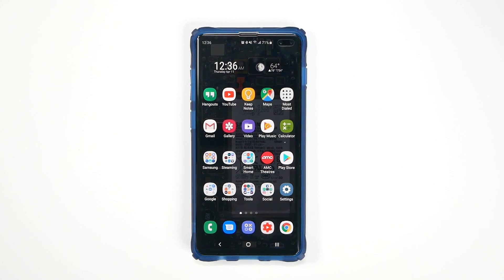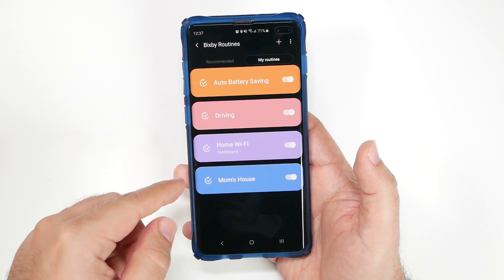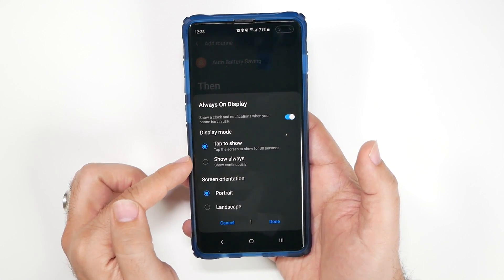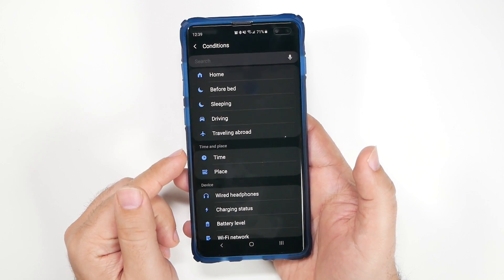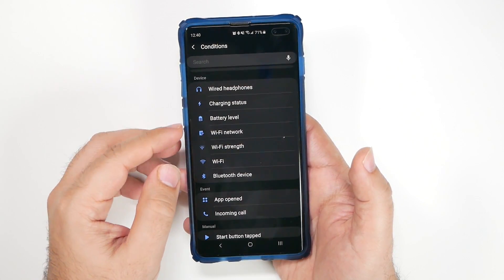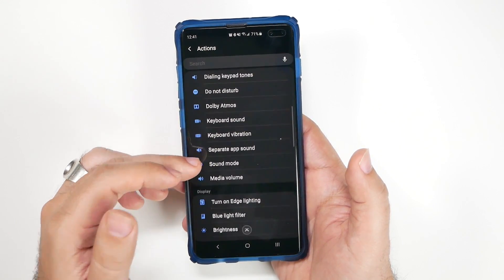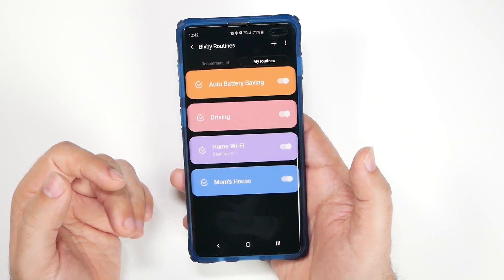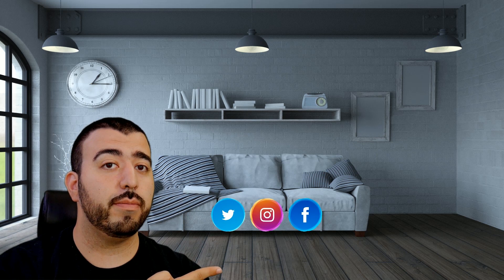Samsung Galaxy S10 One UI - Bixby Routines The Best Feature You're Not Using - YouTube Tech Guy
In this video I go through possibly the best feature in the Samsung Galaxy S10 that you aren't using and that's Bixby Routines. It will improve your experience greatly

Want to see more hidden features for the Samsung Galaxy S10? Check out our full video on with all 10 Hidden Features for the Galaxy S10

(Amazon)